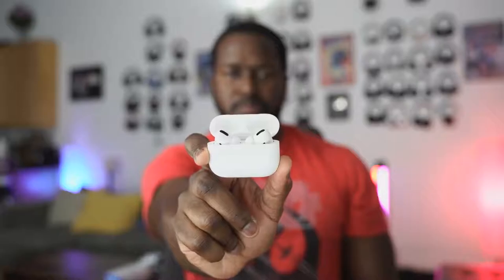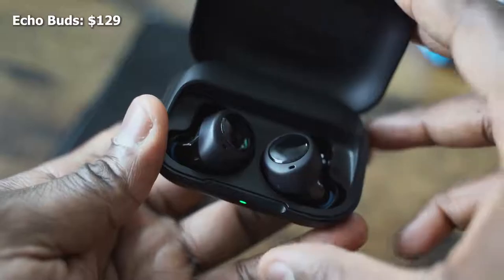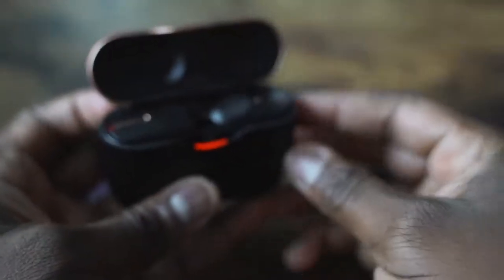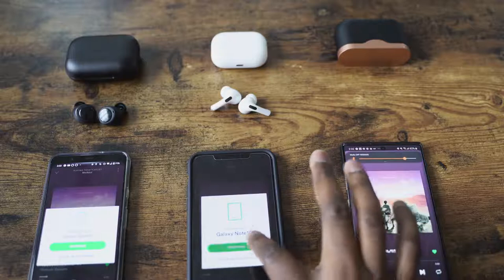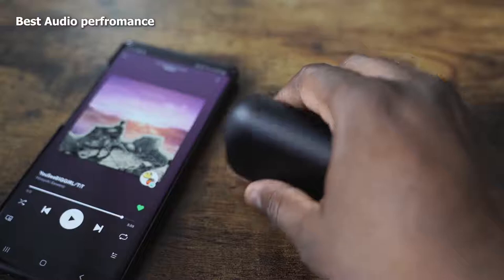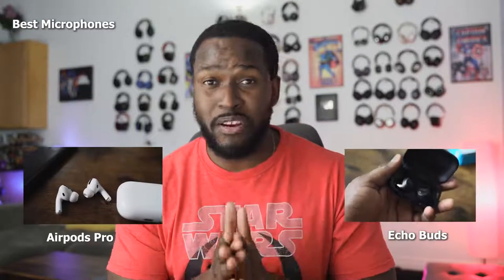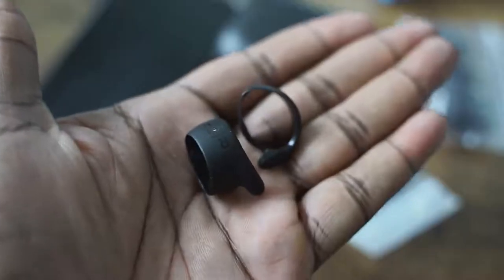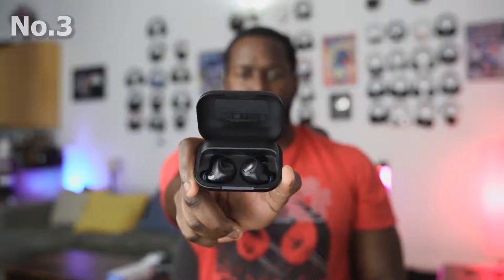Air Pods pro vs Echo Buds vs Sony WF 1000X M30.Which should you buy?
The Airpods Pro and Amazon Echo Buds are now available, so how well do these two new entrees stack up against the Sony WF-1000XM3 true wireless buds. If you like to see more videos son the Airpods Pro or compared to the Galaxy Buds.

Echo Buds
Sony WF-1000Xm3
Anker Liberty Air 2